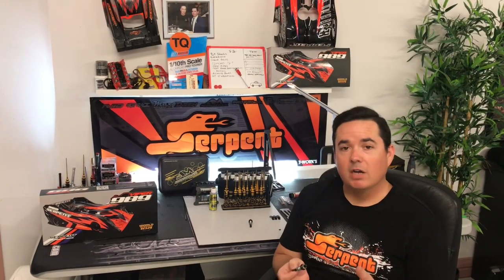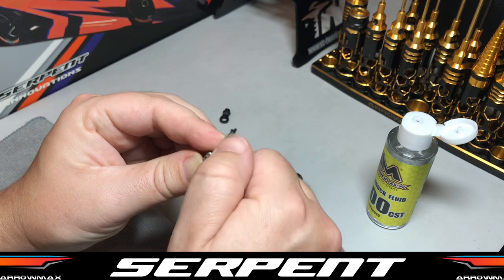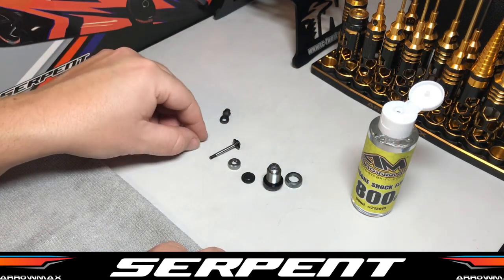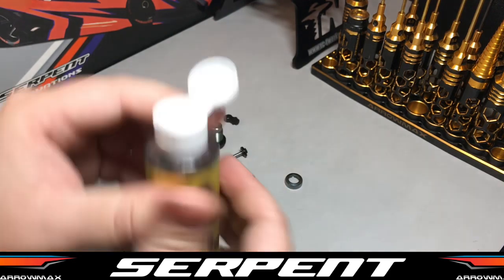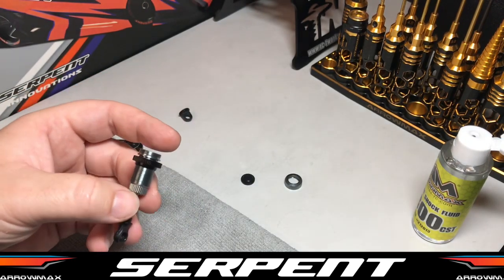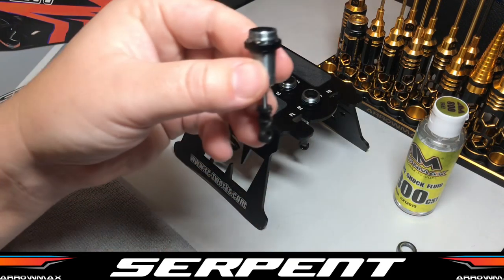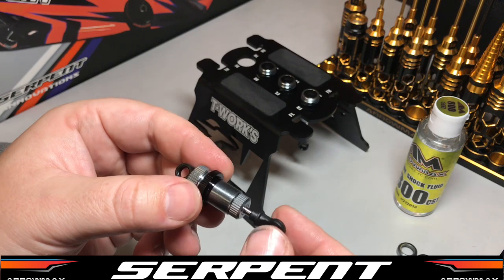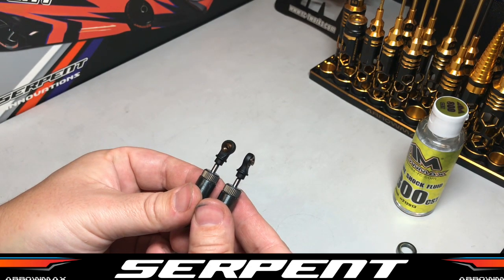Serpent 989 Shock Build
The Shock Absorbers are a key component for performance and consistency!

Building shocks can be tedious, here I show you my method to build the Serpent 989 Viper shocks including how I set the rebound.